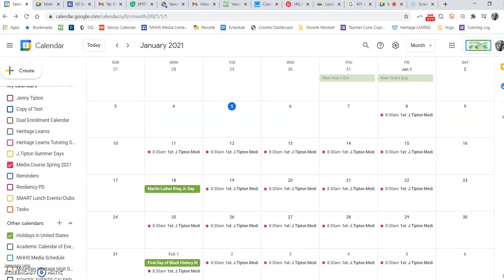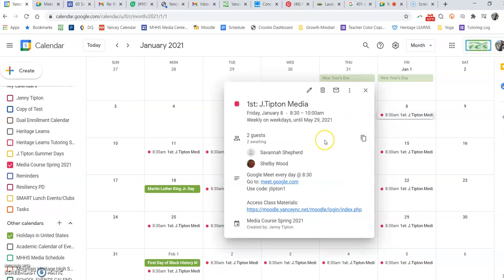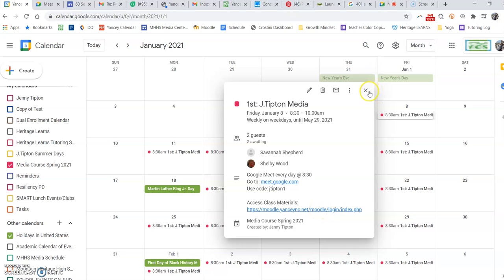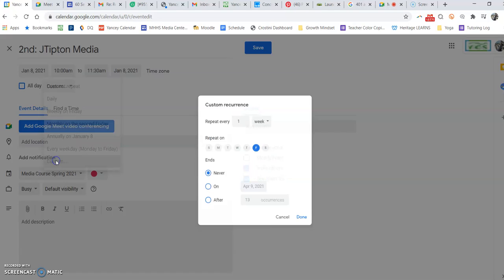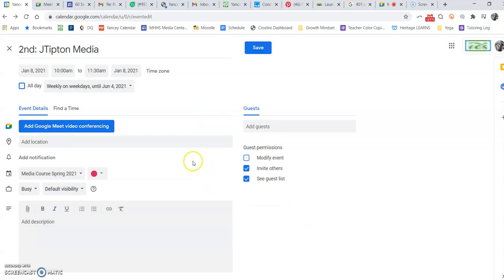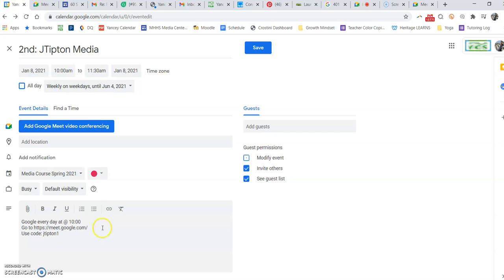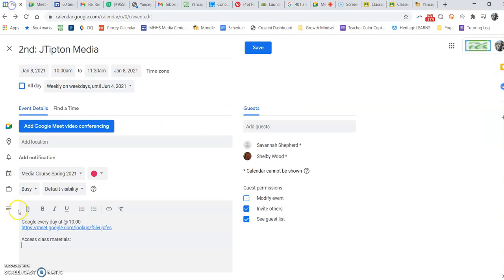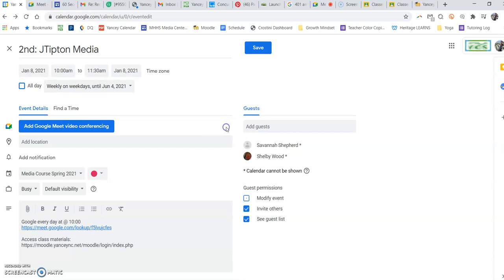Class Descriptions in gCalendar